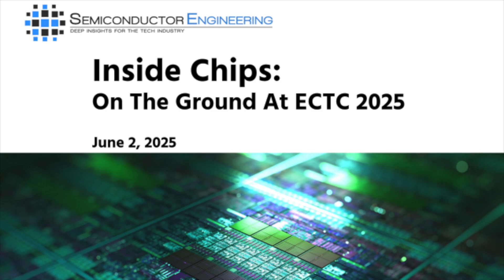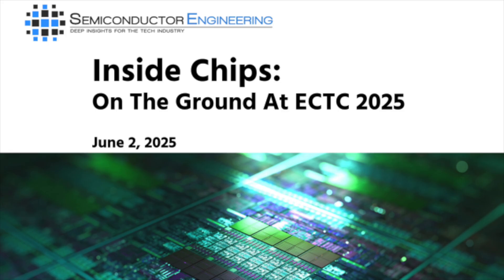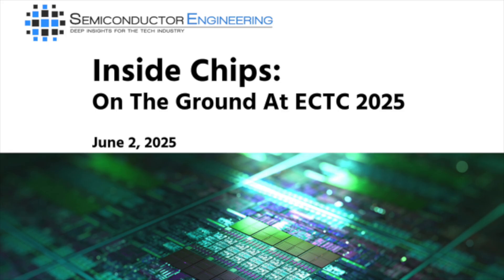Inside Chips Podcast: On The Ground At ECTC 2025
Semiconductor Engineering Senior Executive Editor Laura Peters examines the the hot topics at last week's IEEE's Electronic Components and Technology Conference, including the impact of hardware-software integration on power consumption, co-package optics, hybrid bonding, and fan-out panel-level packaging.